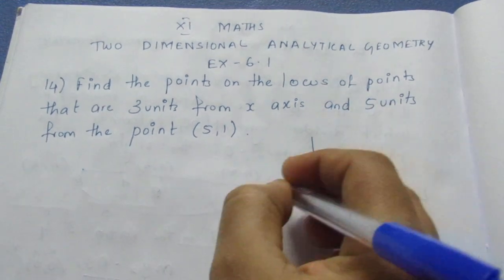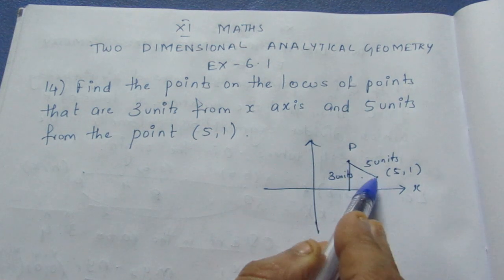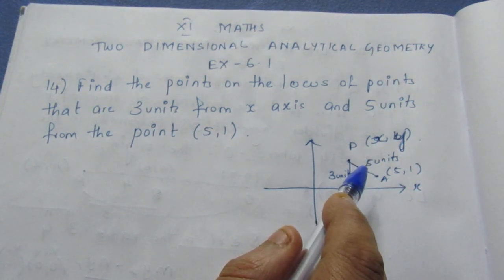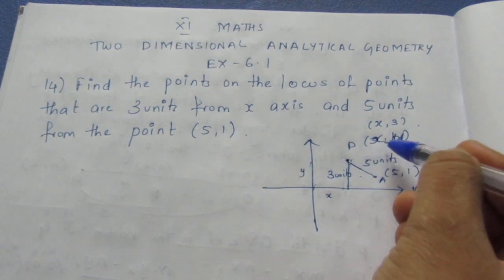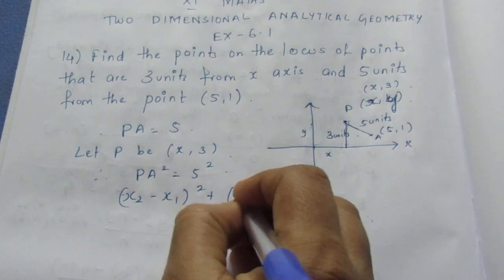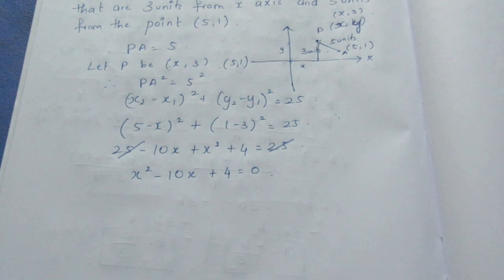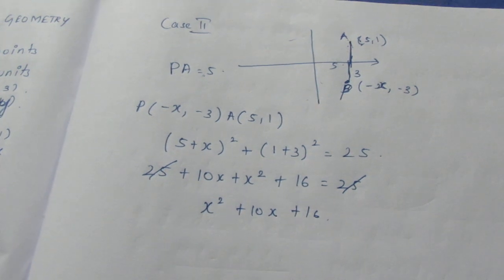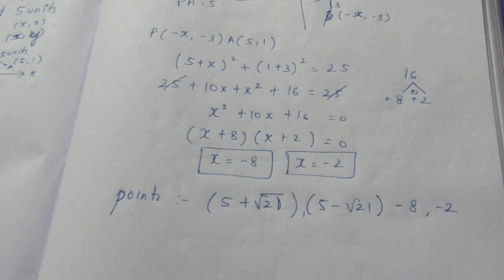TN CLASS 11 MATHS TWO DIMENSIONAL ANALYTICAL GEOMETRY EX 6.1 SUM 14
CLASS11 TWODIMENSIONAL ANALYTICALS#